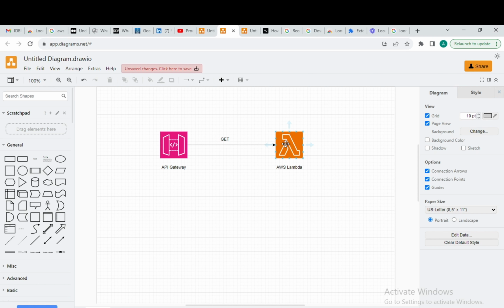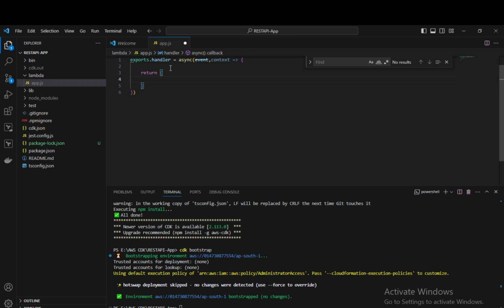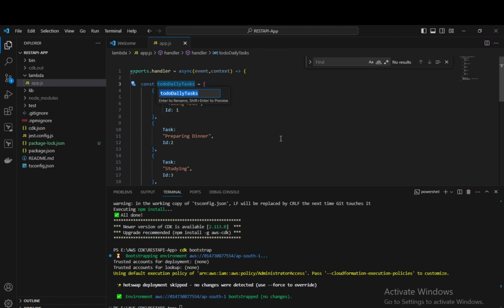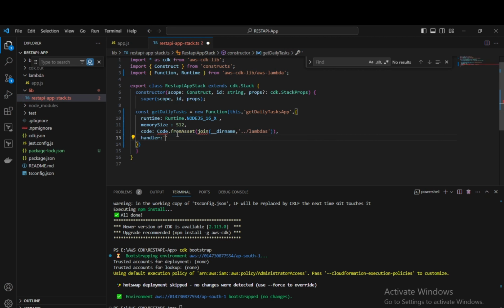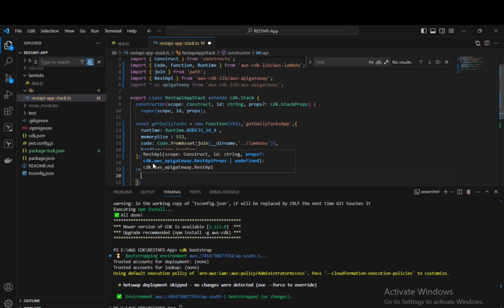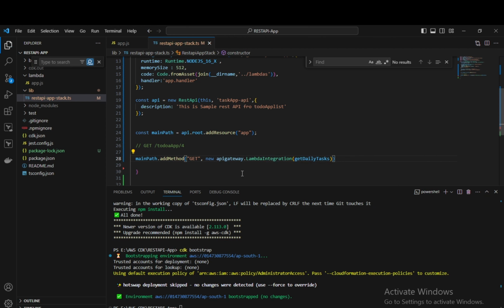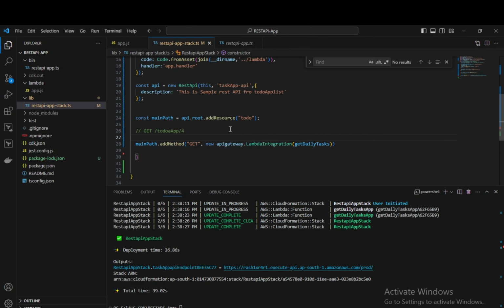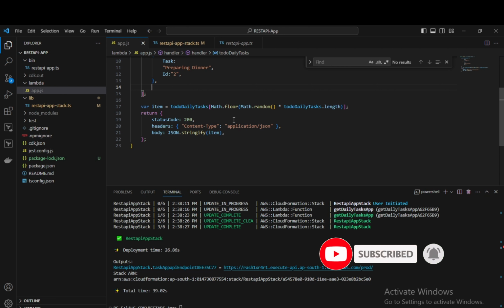Create REST API App With AWS CDK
Hello Friends ,
Get ready for an exciting Part 5 of our CDK Masterclass! 🎉 In this video, we will create REST API with AWS CDK. Here's a sneak peek of what we'll cover:
1️⃣ Create a new AWS CDK App . Create a new Lambda which will return JSON Objects.
2️⃣ Create a New Stack and Create a API Gateway also we will see how to provision resources in AWS Account .
3️⃣ IAM Permissions and Authorization to execute API
4️⃣ Synth and Deploy App in AWS and Checking CURL(output) of the REST API

Get ready to level up your CDK skills! Don't miss out on the action in this thrilling CDK Masterclass.